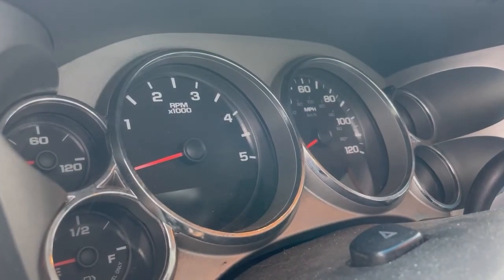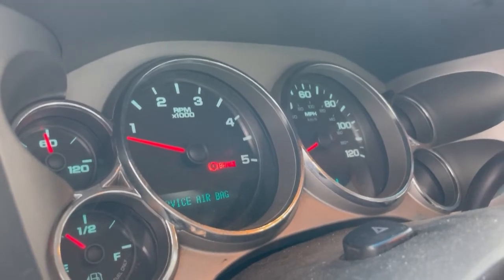Quick MAF Sensor Fix - Rebuilding a Duramax Part 2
Back with the duramax and finally getting rid of the "Reduced Power" message